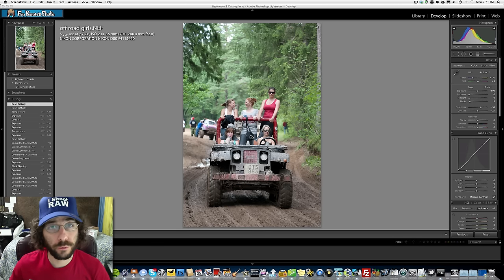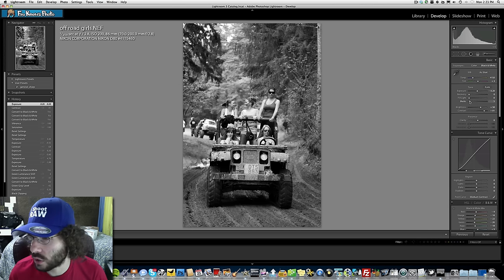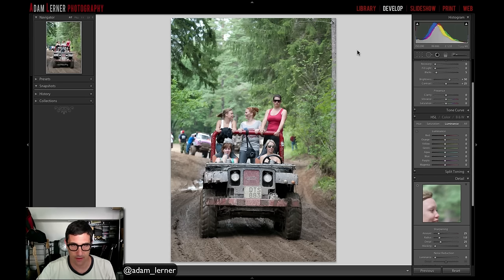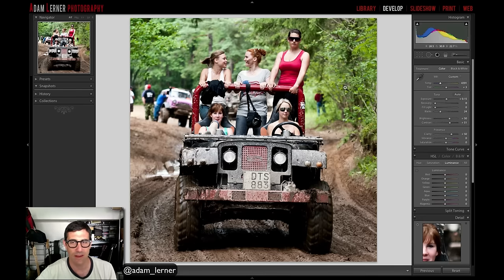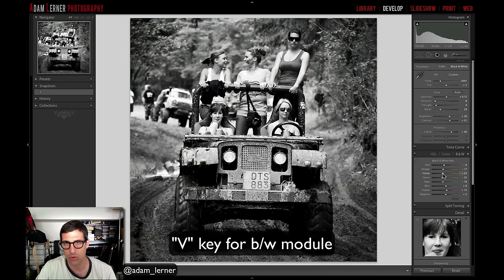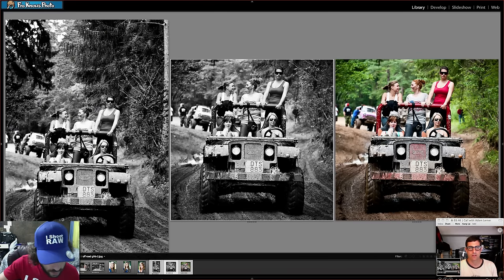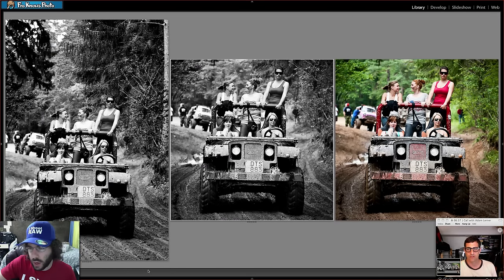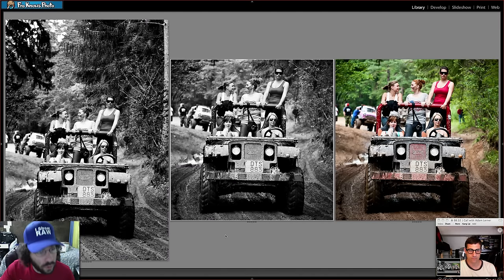Adobe Lightroom RAW Edit - Girls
Bam Bam Pow its time for the RAW edit of the week number 37.  This week we have a pretty interesting photo of a bunch of girls in a crazy off road vehicle.

Click the link above to access the RAW file of the WEEK and lets see how you would edit it.